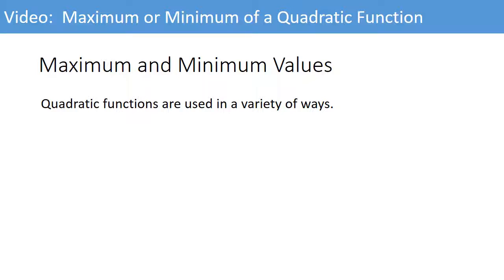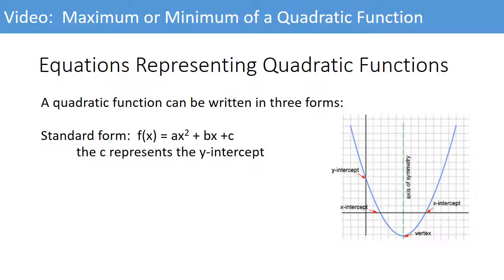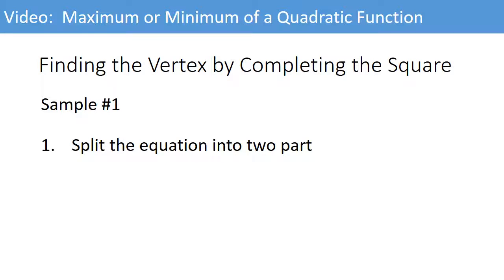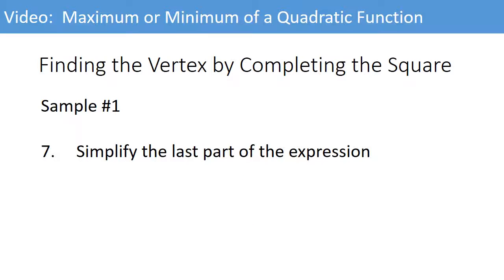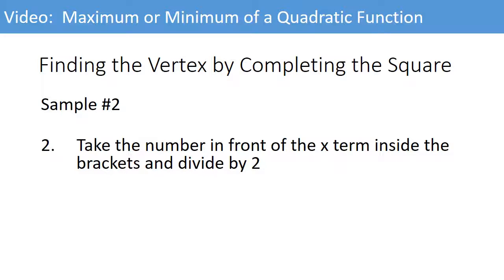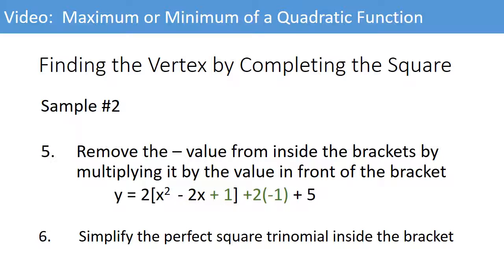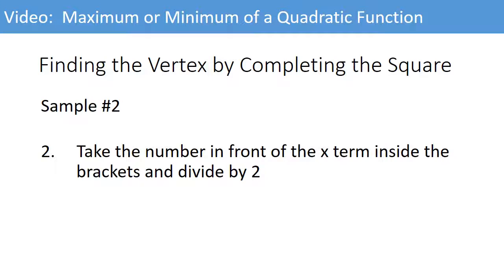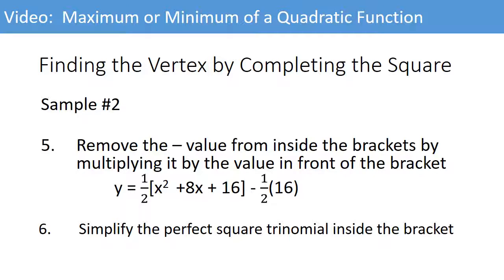completing the square to find the vertex